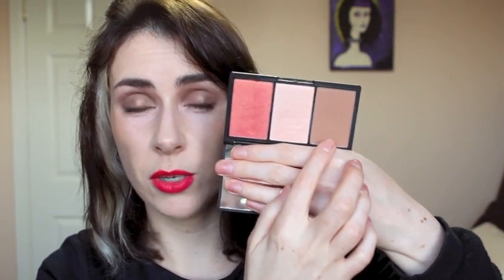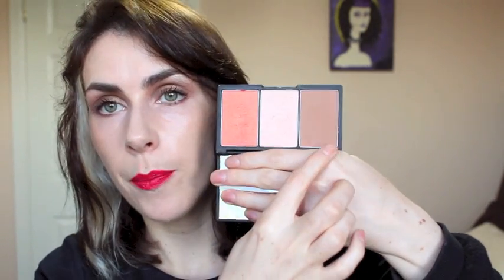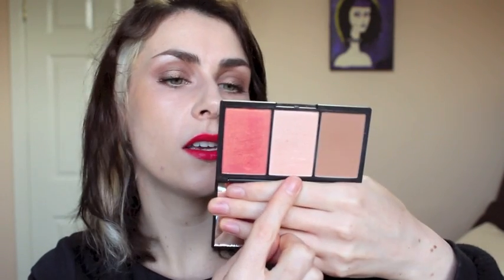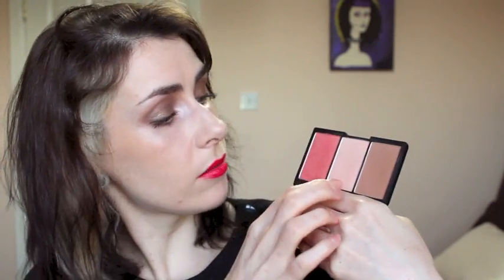Best of 2012! Part 1... SkinCare, Foundations & Powders etc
Sigma Brushes.

Non-makeup twitter .

Website (Makeup) .

Siobhán.
xx